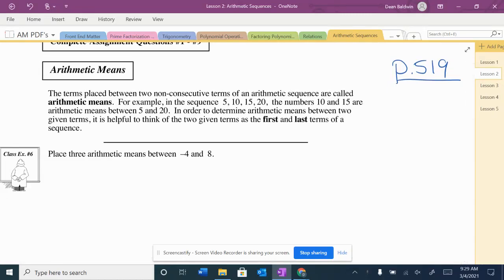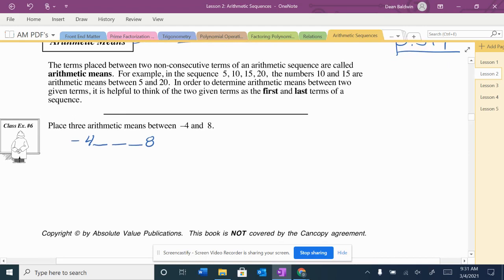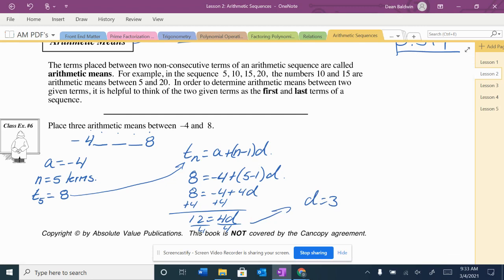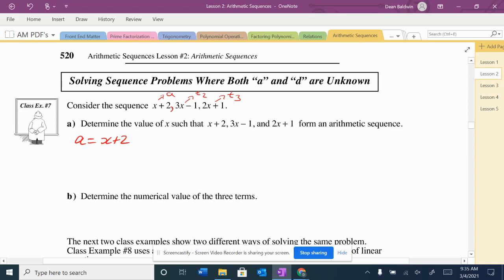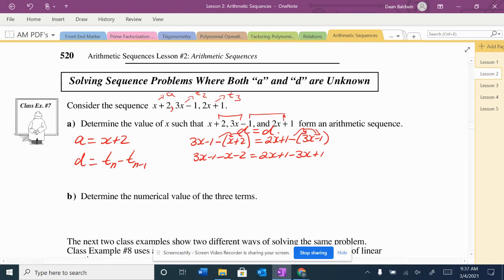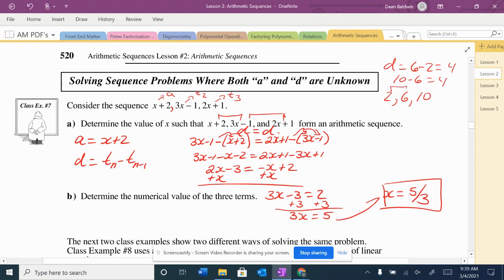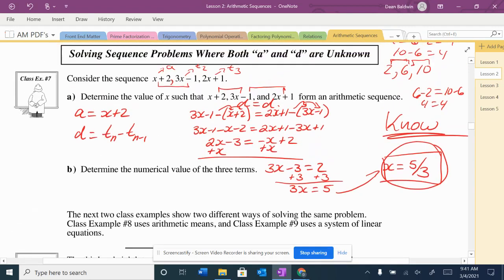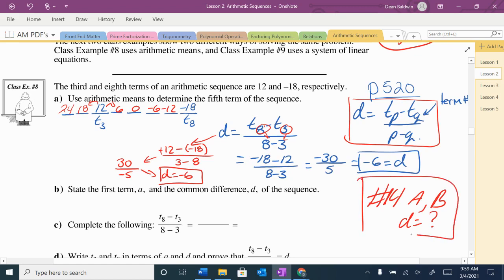Lesson 2 Part 3